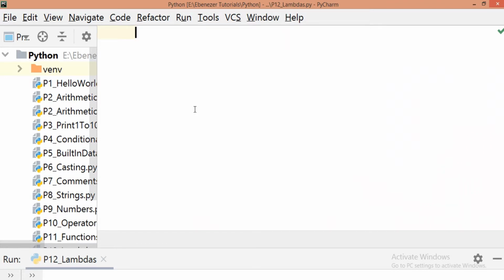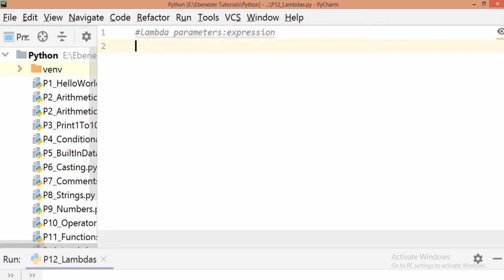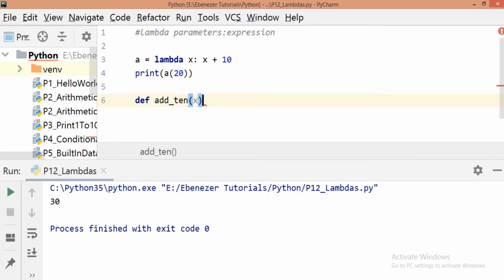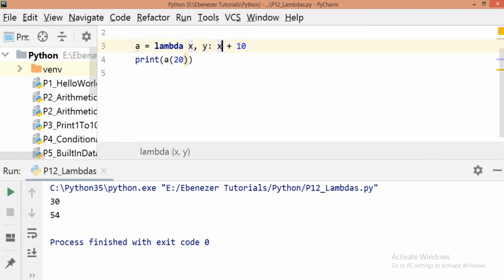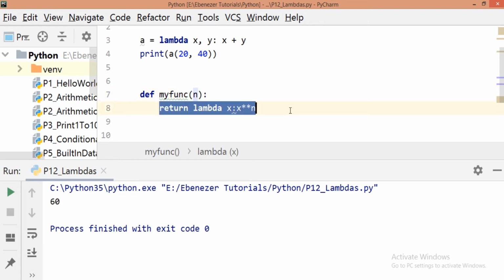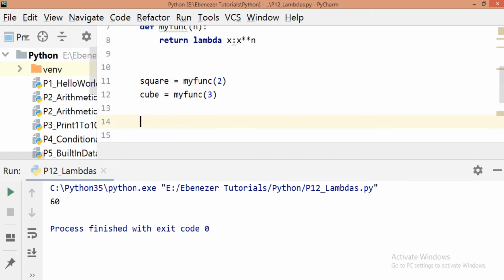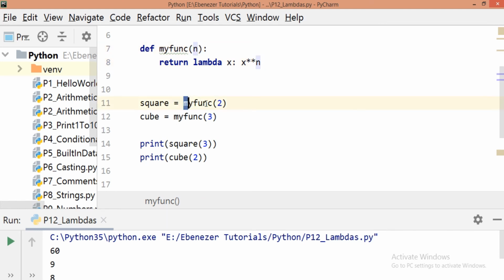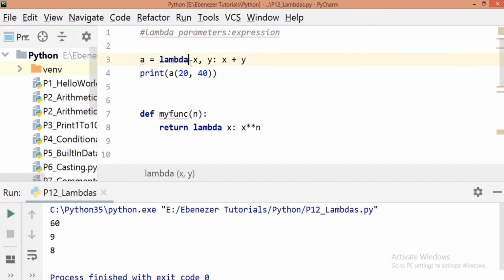BEST EXPLANATION EVER | Lambda Functions | Anonymous Functions | Python | Ebenezer Tutorials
Hi everyone, welcome to Ebenezer Tutorials. Here, you will find programming tutorials on latest technologies like Python, Java, C, C++, Angular, React, TypeScript, Scratch, Computer Graphics, Data Structures, Computer Organization, Computer Applications, Computer Architecture, Algorithms, NCERT Information Practices (IP) and Mathematics Fun. Also other Computer Science Engineering (CSE) subjects will be taught. Happy Learning